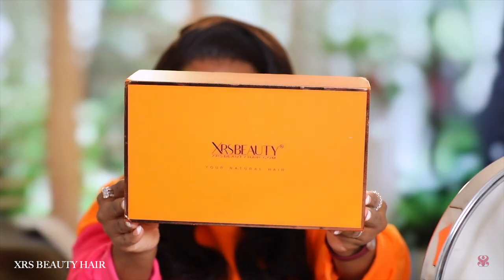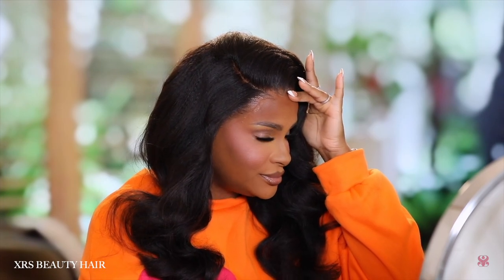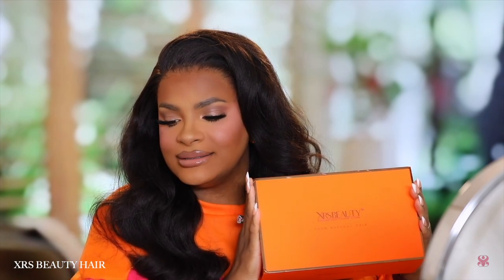The Most Luxurious Yaki Textured Wig Ever + Undetectable Lace x XRSBEAUTYHAIR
●▬▬♛ Xrsbeauty Hair ♛▬▬▬●
SKU: LFW19
Length: 22''
Density:200%
13*6 Front Clear Lace

New CLEAN HAIRLINE is much more natural than a regular pre-plucked hairline. They customized this natural hairline to make it melt perfectly!